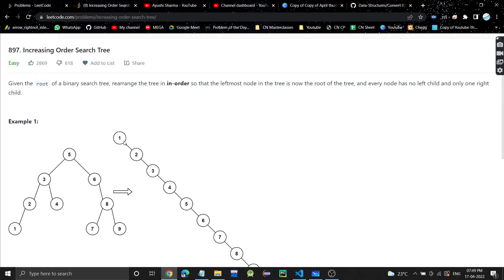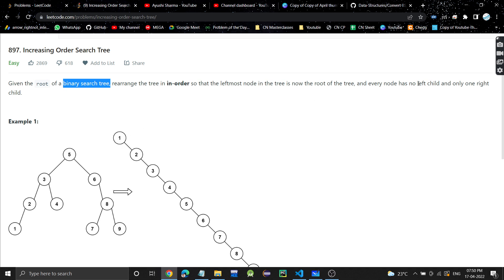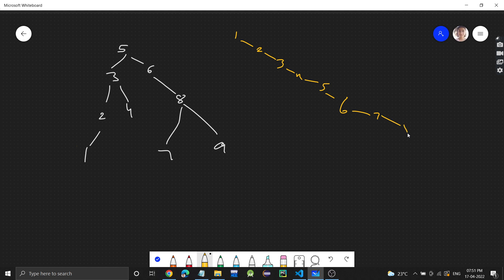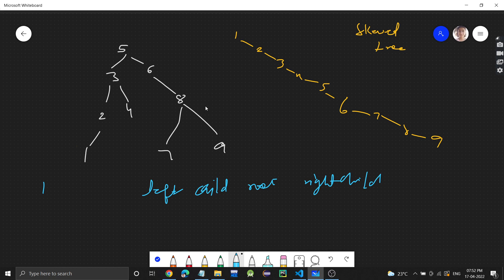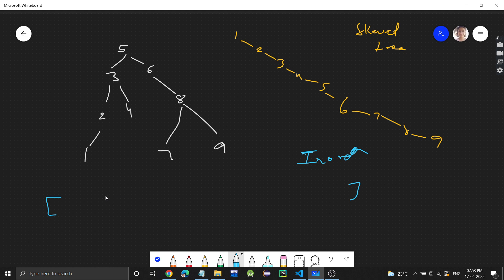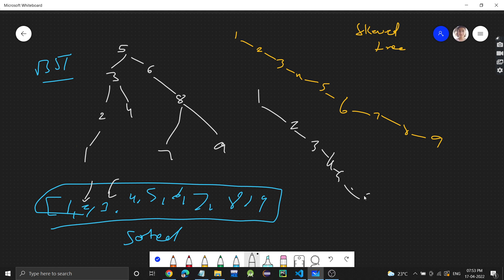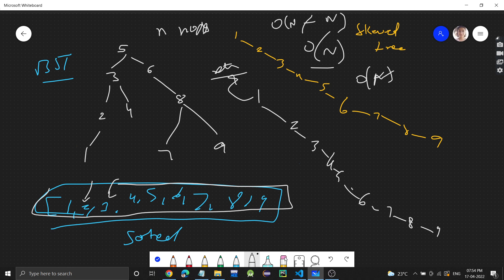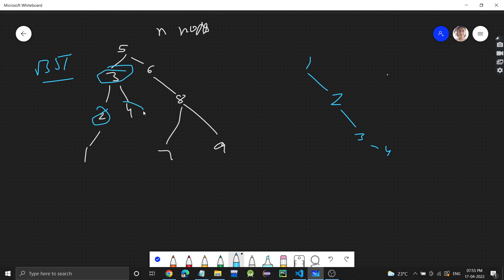Increasing Order Search Tree | Leetcode 897 | BST | Day-17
Time Complexity : O(n) where n is number of nodes in tree
Space Complexity : O(h) where h is height of tree